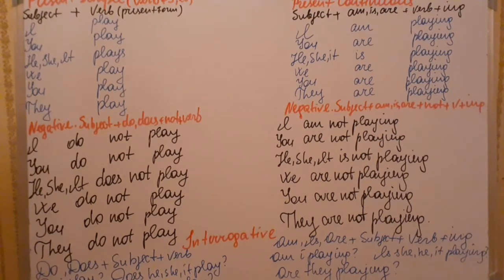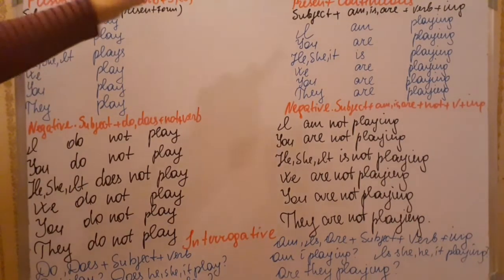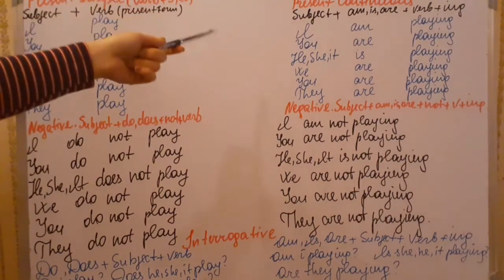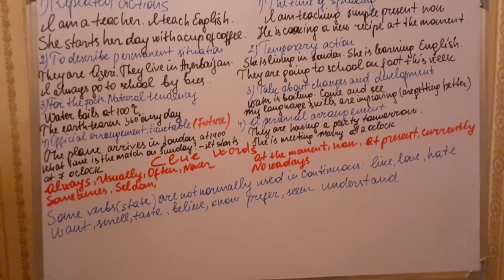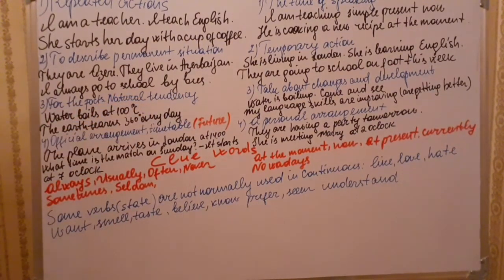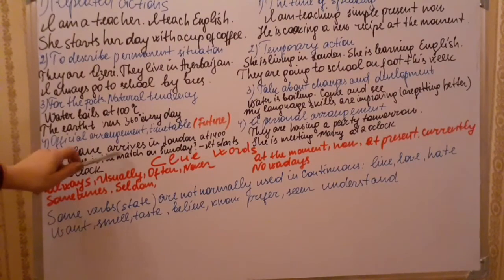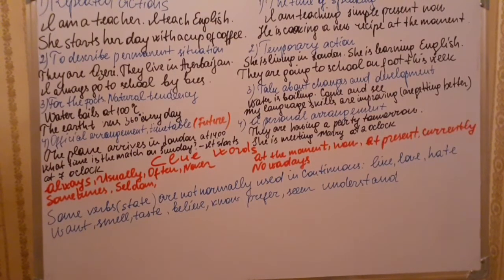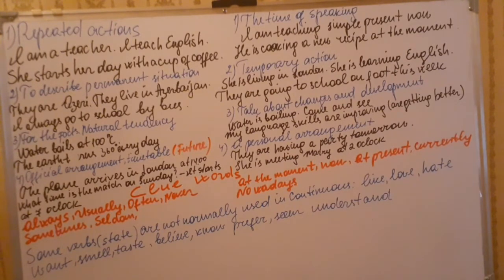present simple and present continuous from basic means to more advanced